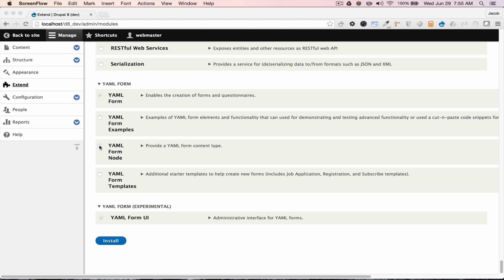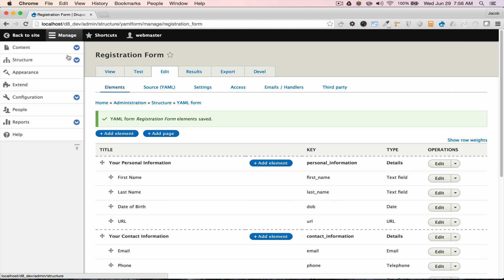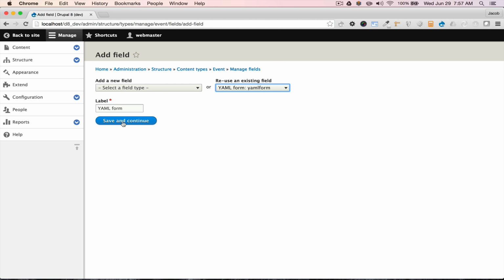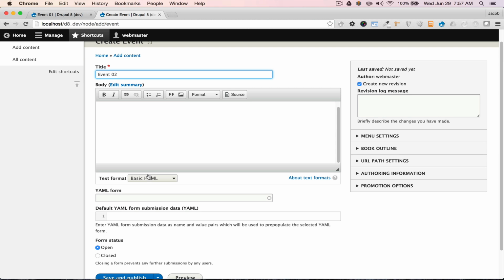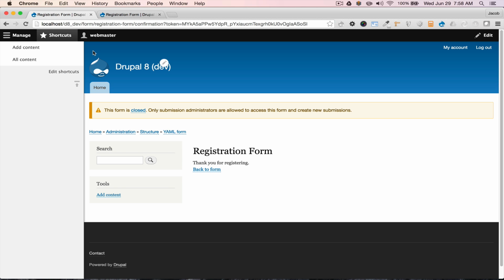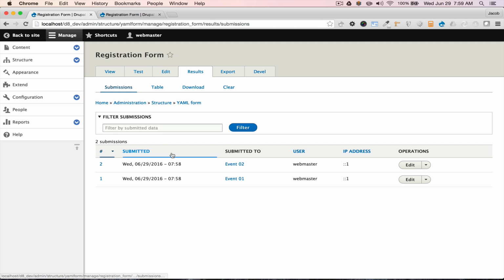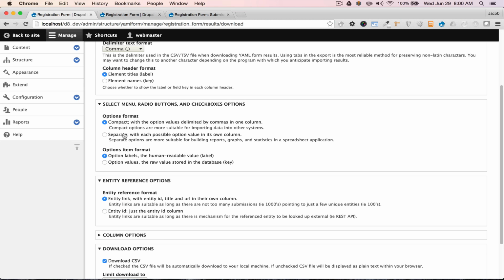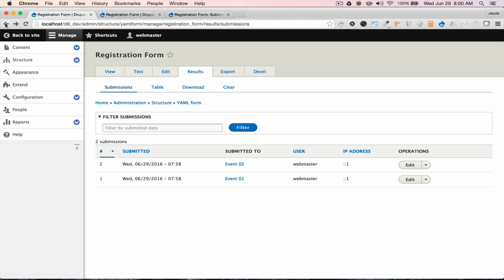Drupal: Yaml Form 8.x-1.x Demo - Registration Form